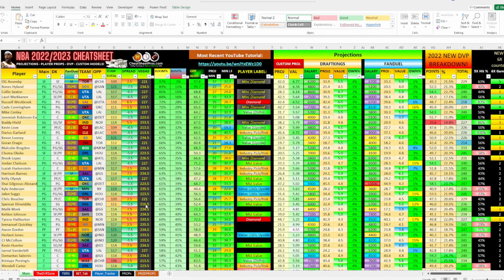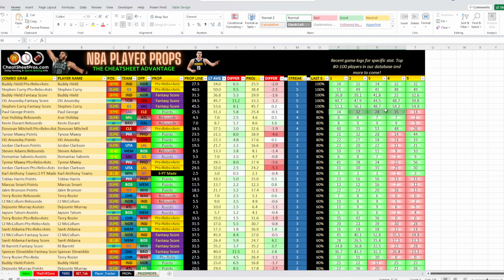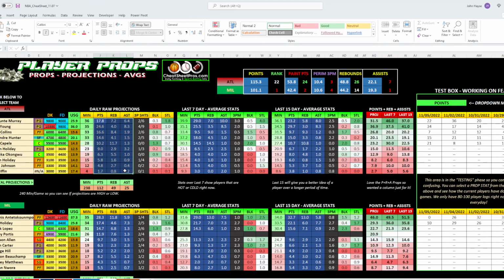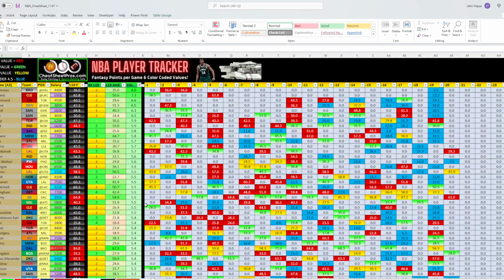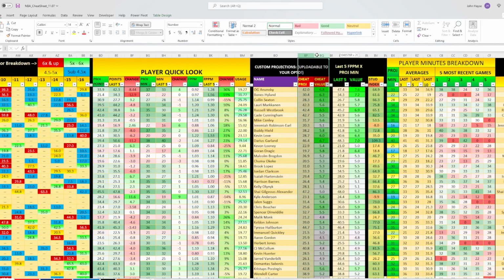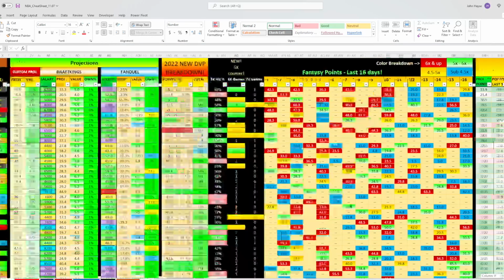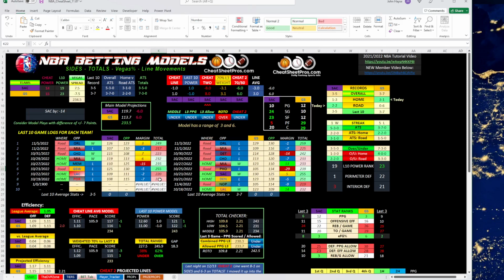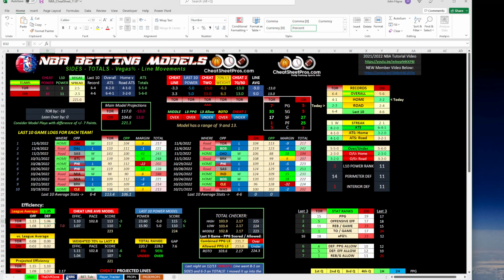Breakdown of what the NBA CheatSheet offers!